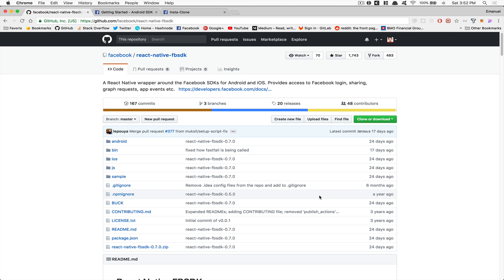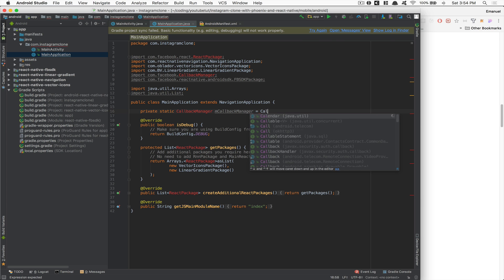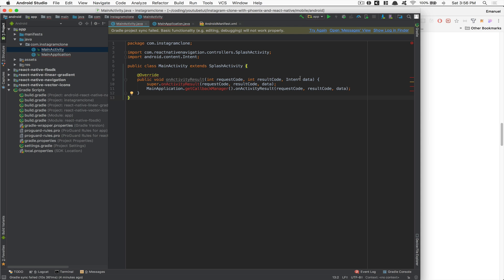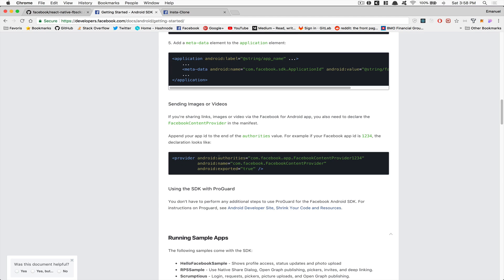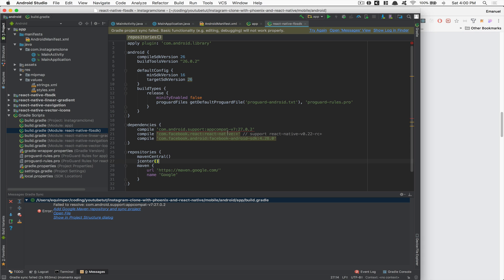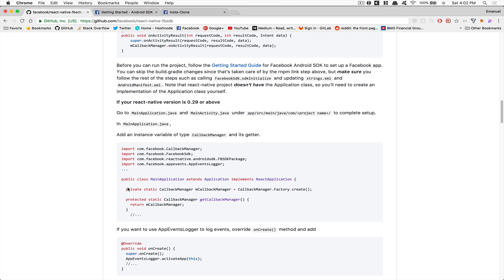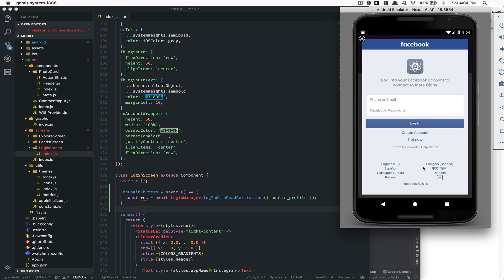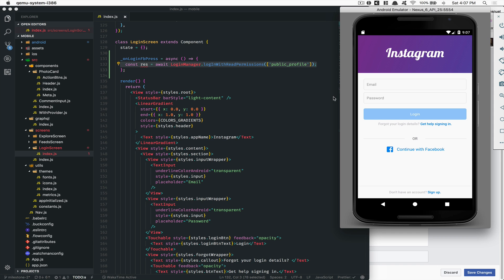M02-Part6.B: Adding the FBSDK to React-Native Android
Code for delete error: rm ./node_modules/react-native/local-cli/core/__fixtures__/files/package.json

- Wonmin Jeon
- iMarket
- Tarek Fattah
- Donald Walters